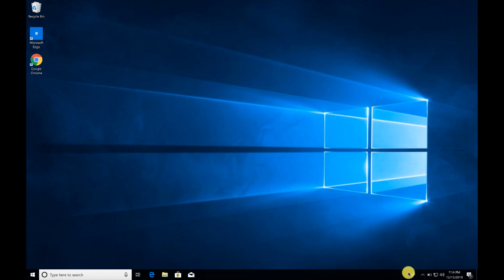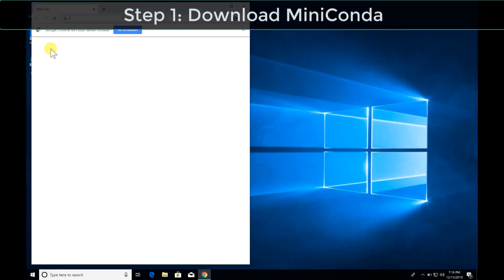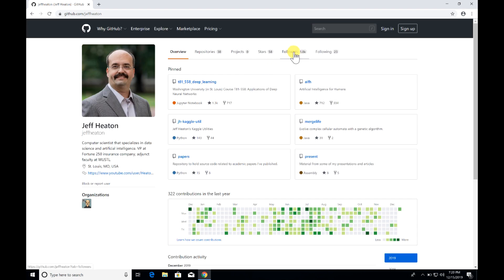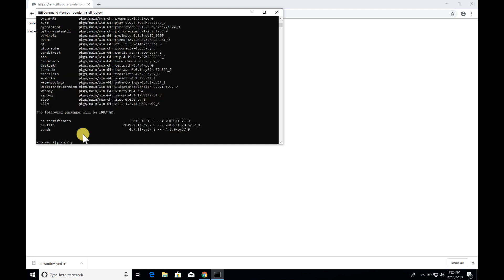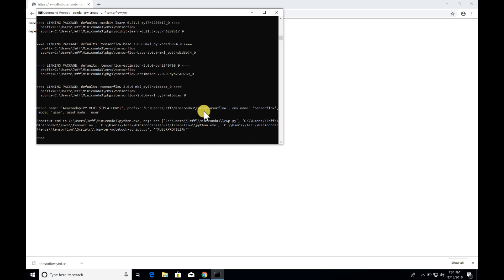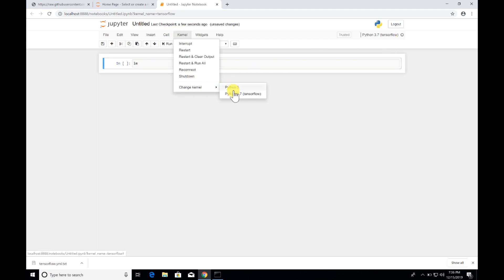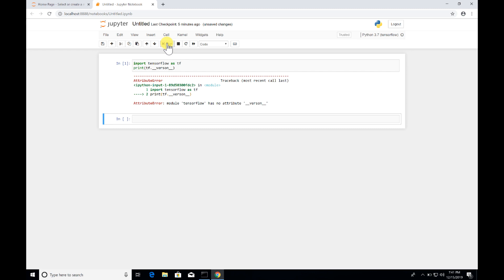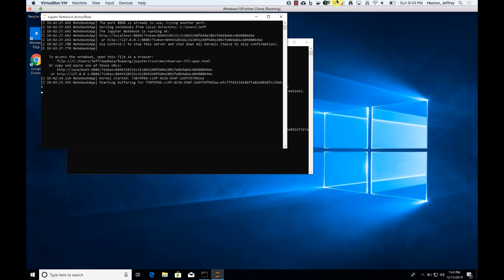2020, Installing TensorFlow 2.0, Keras, & Python 3.7 in Windows 10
** Video Contents

Step 1: Download MiniConda [2:19]
Step 2: Install MiniConda [3:03]
Step 3: Download Environment Setup Script 3:52
About Environment Setup Script [4:41]
Step 4: Install Jupyter [5:28]
Step 5: Run the Environment Setup Script [6:22]

conda env create -v -f tensorflow.yml

Step 6: Test TensorFlow Command Line [7:25]
Step 7: Install Kernel for Jupyter [8:38]

python -m ipykernel install --user --name tensorflow --display-name "Python 3.7 (tensorflow)"

Step 8: Test Jupyter [9:00]